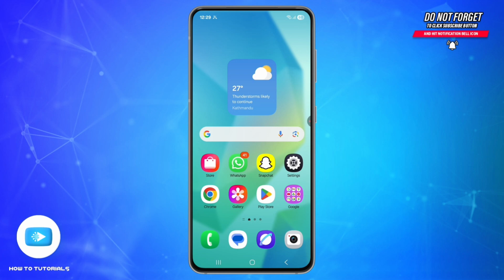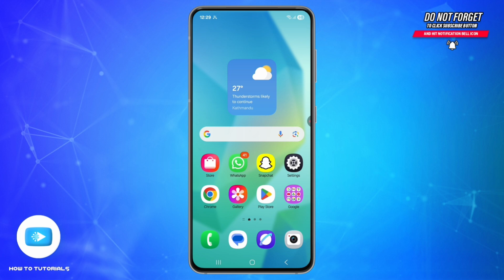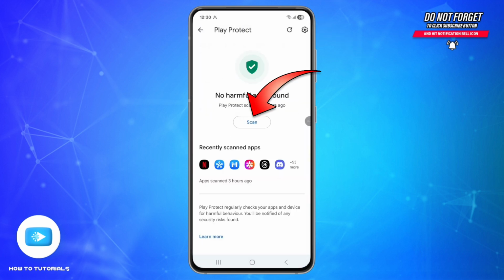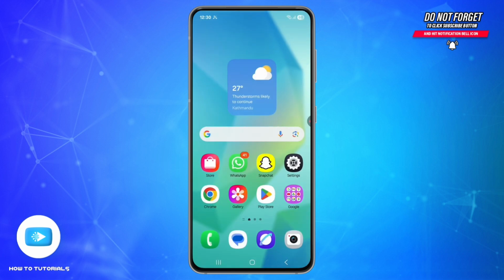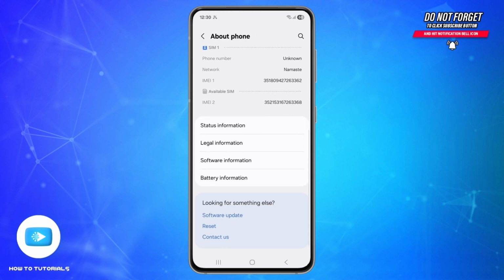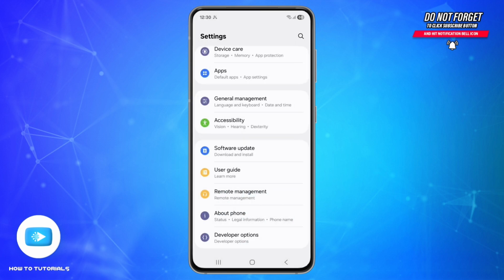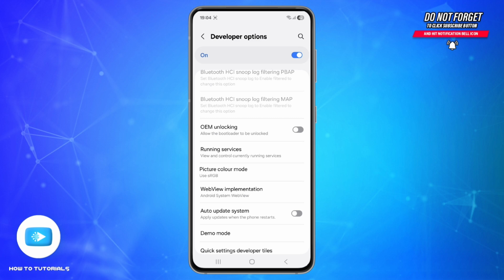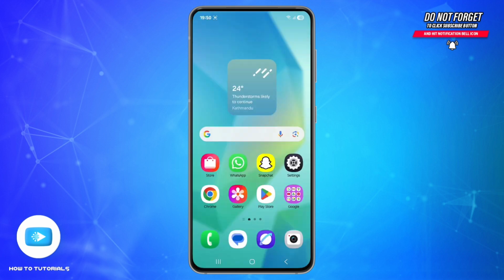How To Secure Samsung From Malware And Threats | Keep Your Phone Safe From Cyber Attacks 2025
"How To Secure Samsung From Malware And Threats | Keep Your Phone Safe From Cyber Attacks 2025" - A Video Guide by How To Tutorials.

This detailed guide will walk you through essential steps to secure your device, including turning on built-in protection like Samsung Device Care, enabling Google Play Protect, managing app permissions, and avoiding risky downloads. You’ll also learn how to regularly scan your phone for suspicious activity and keep your software updated for maximum defense.